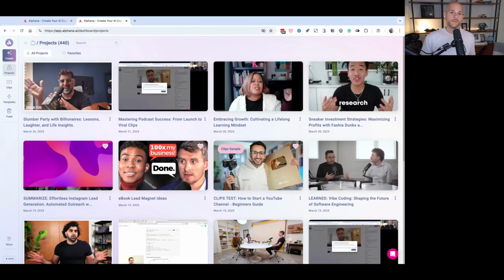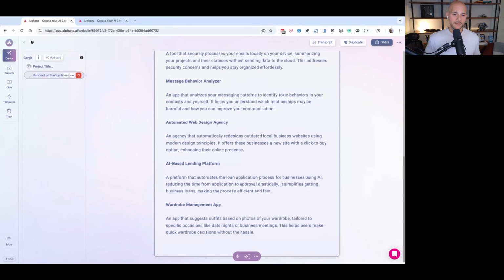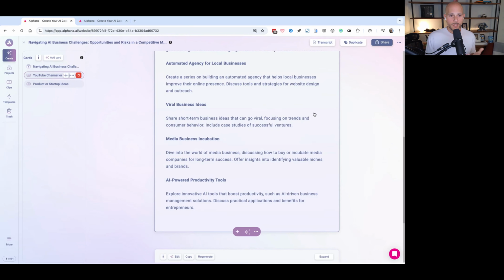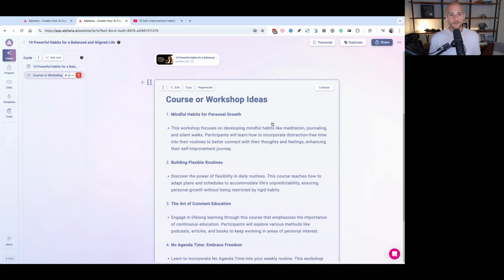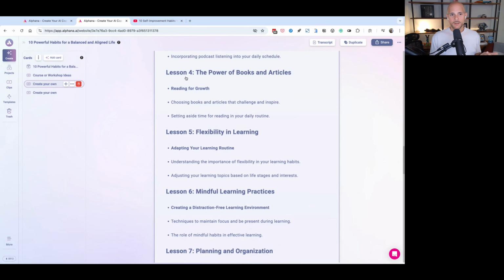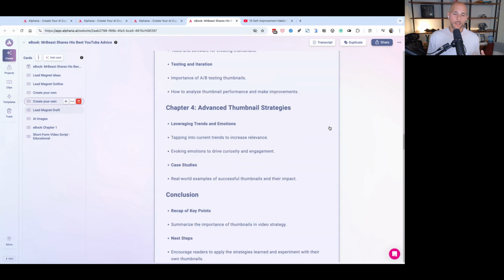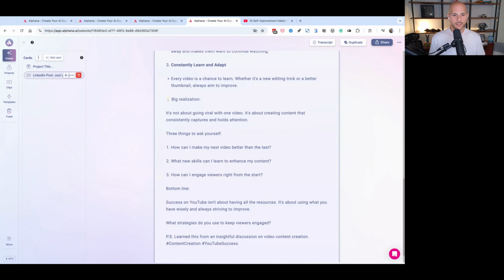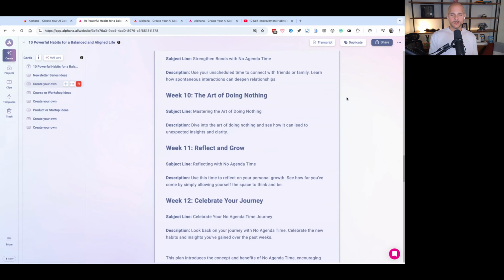5 Ways to Find $10K/Month Ideas in Any Video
In this session, Sebastian Mourra shares insights on using Alphana, a tool designed to generate creative ideas and content from videos and transcripts. He demonstrates how to extract valuable insights, such as startup ideas, podcast themes, and course outlines, from uploaded content. The main takeaway is that you don’t need to start from scratch—Alphana helps streamline the brainstorming process by turning existing content into actionable ideas. Whether you're creating a YouTube channel, a newsletter series, or a workshop, this tool simplifies the process and saves time by leveraging AI to generate tailored suggestions.

Takeaways

- Turn videos into big-picture ideas like courses, podcasts, or products.
- Extract insights from videos to brainstorm creative and realistic solutions.
- Generate course outlines with detailed lessons and additional resources.
- Use AI tools to simplify idea generation for workshops or businesses.
- Create podcast series by focusing on unique journeys or niche topics.
- Develop startup ideas solving real problems mentioned in the video.
- Combine video transcripts and other content to draft meaningful posts.
- Repurpose video content into lead magnets or newsletter ideas.
- Leverage video insights for trends like thumbnail techniques or audience growth.
- Tailor AI prompts to refine content generation for specific needs.

Sound Bites

"Thumbnails are the gateway to your content."
"Embrace freedom, the freedom of doing nothing."
"Leverage this content to help generate and come up with ideas."

Chapters:

00:00: Turning Video into Big Picture Ideas
01:30: Content Generation from Video Insights
05:16: Content Generation and Startup Ideas
06:55: Secure Local Email Processor Overview
07:10: Messaging Behavior Analyzer
07:23: Automated Business Solutions and Content Generation Ideas
09:26: YouTube Channel Series Ideas Generation
10:11: Business Ideas and Course Development Insights
13:16: Balance Theory Podcast Discussion
13:24: Self Improvement Habits
13:51: Course and Workshop Idea Generation
17:54: Generating Course Ideas and Outlines
24:30: Crafting Effective Thumbnails and Content Generation Strategies
31:44: Mindful Movement and No Agenda Time Newsletter Planning